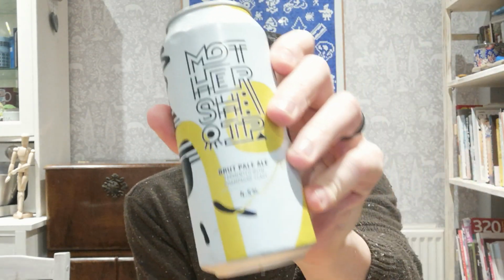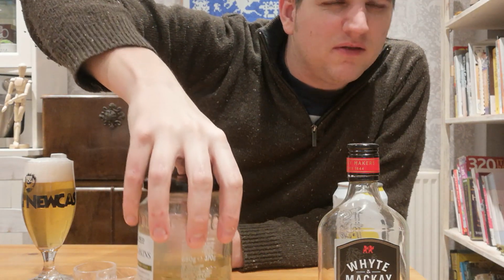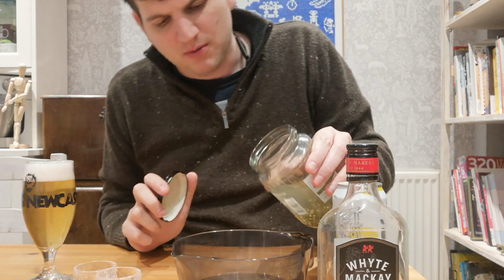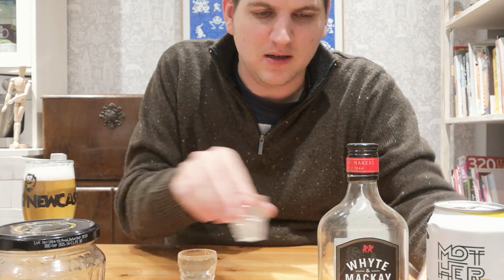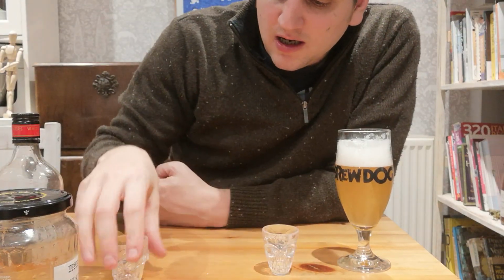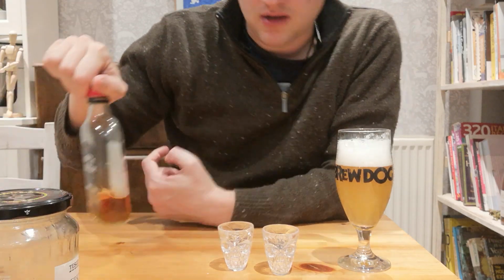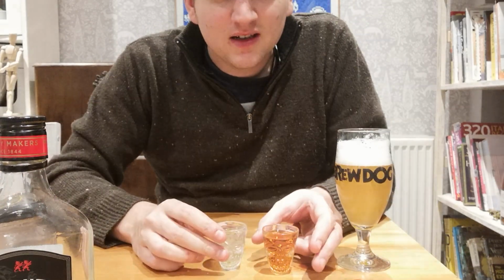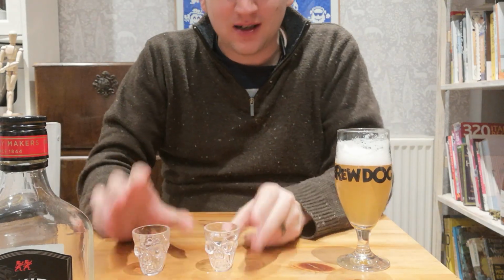Mothership Brut Pale Ale and Pickleback Shots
Beer review and shot review